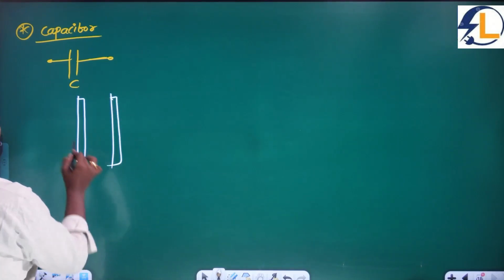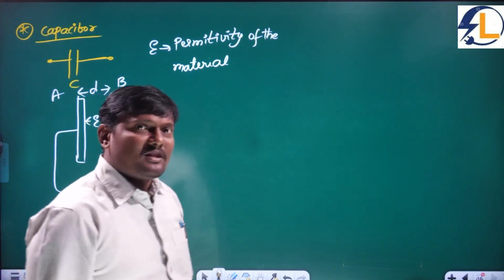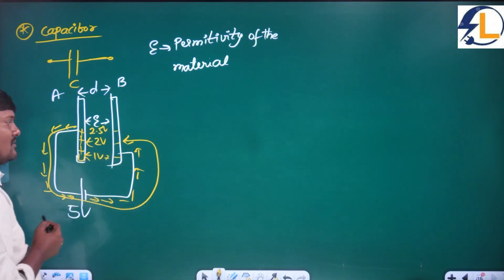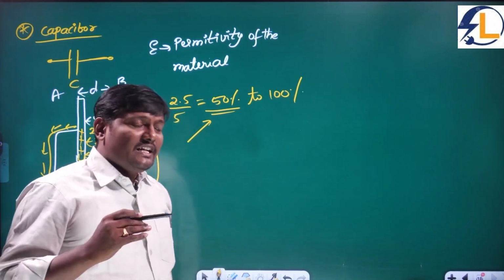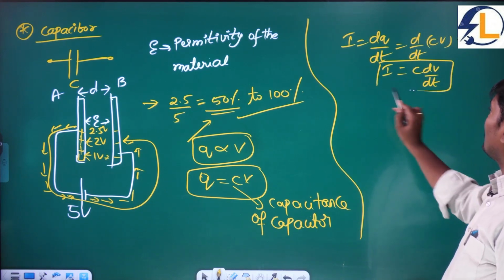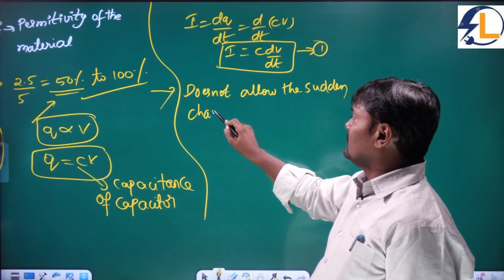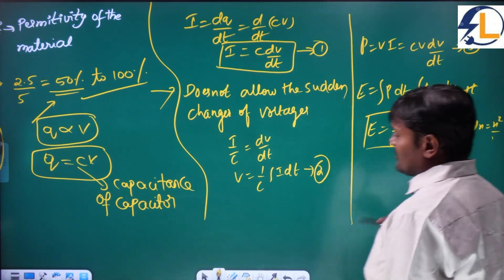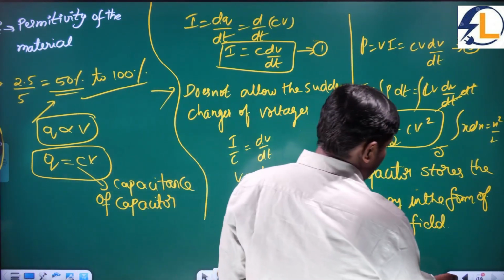9.capacitor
4. 4. Twitter        :    -NILL-